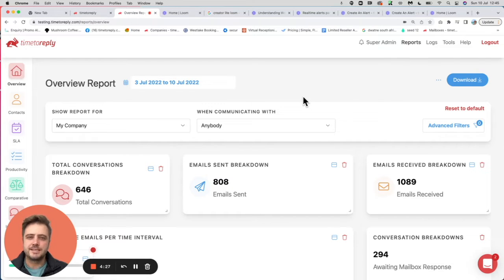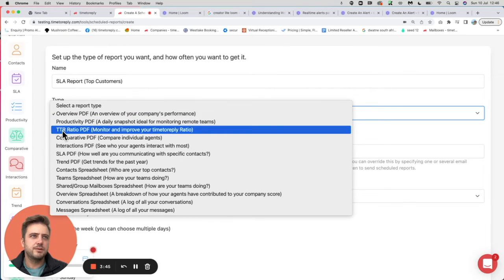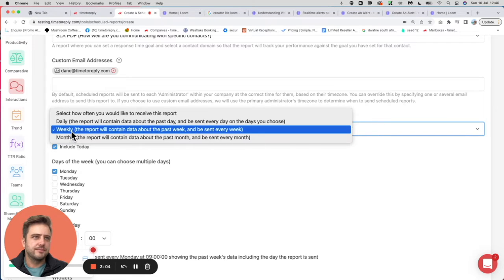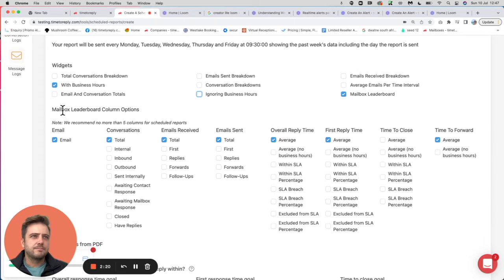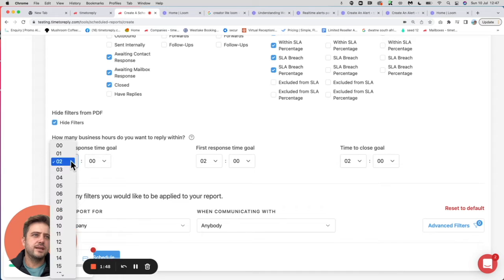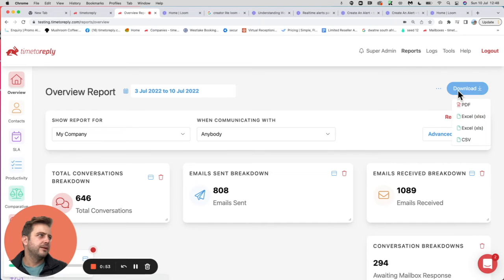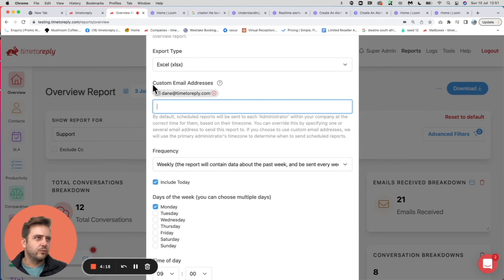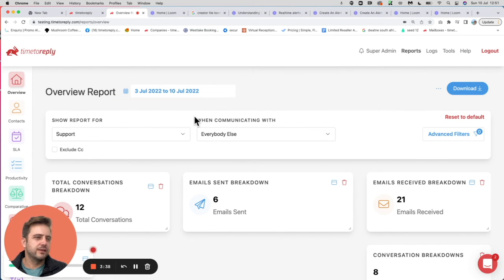Scheduled Reports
timetoreply Academy: How to create scheduled reports to be sent to you daily, weekly or monthly.